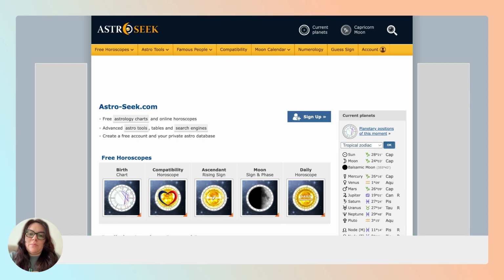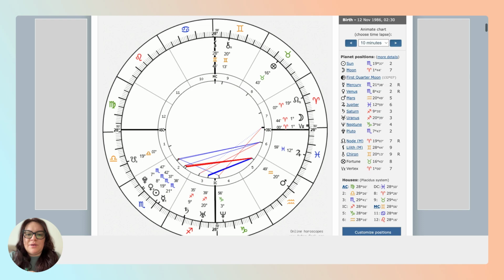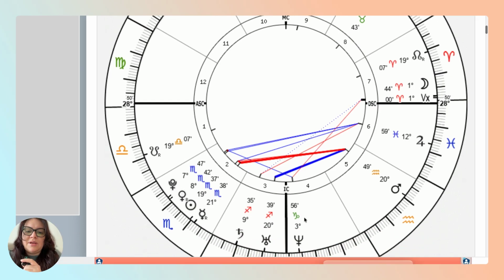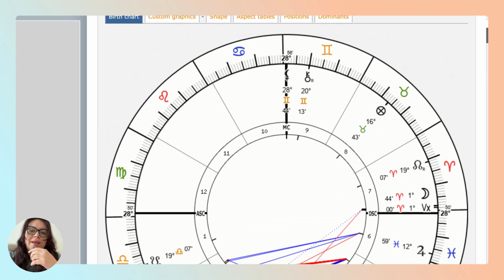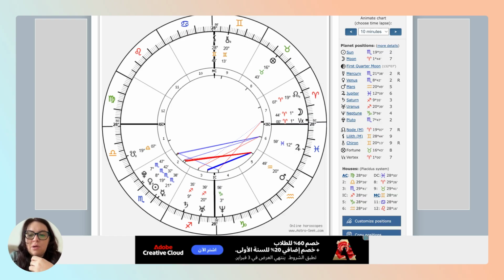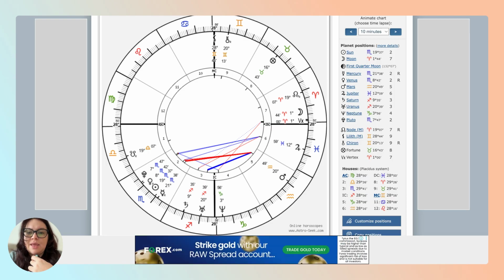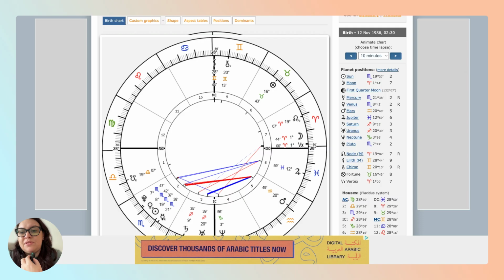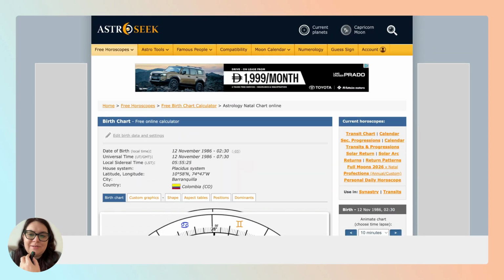How to Read your Birth Chart for beginners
Learn the essentials of reading a natal (birth) chart: planets, signs, houses, and aspects. Follow an easy step-by-step method with examples so you can interpret your own chart confidently. Links: free chart calculator, timestamped sections, recommended resources.